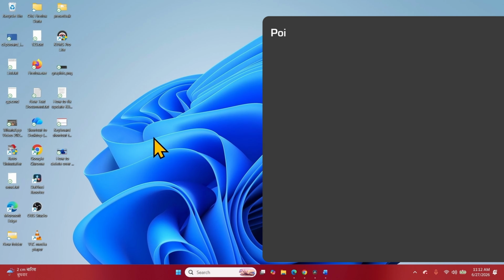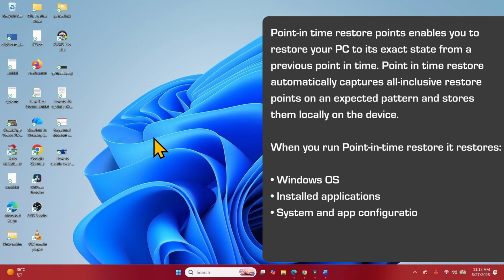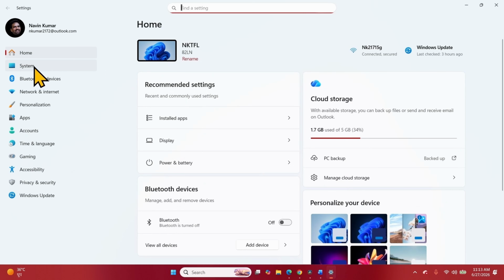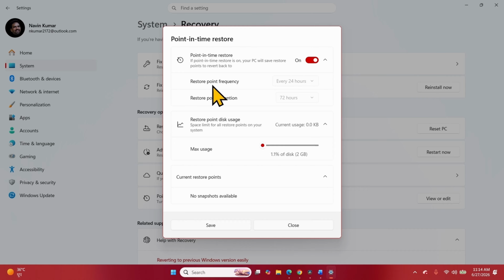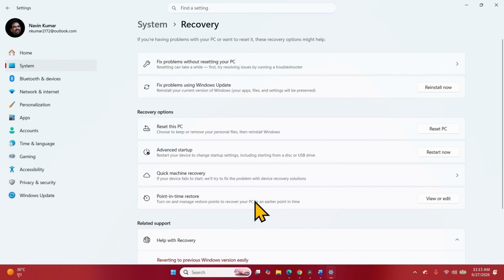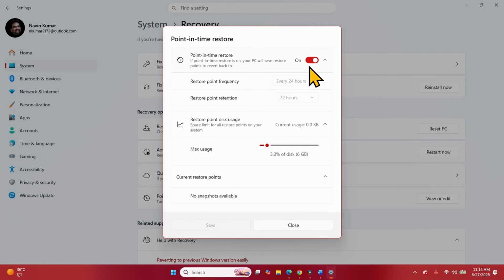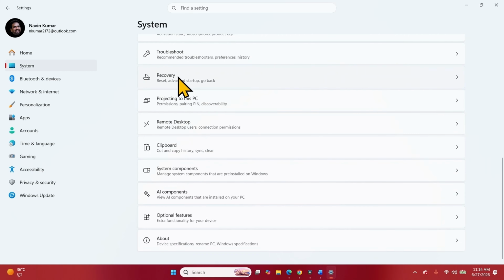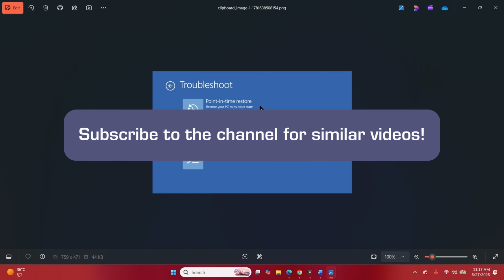How to enable Point-in-time restore points in Windows 11